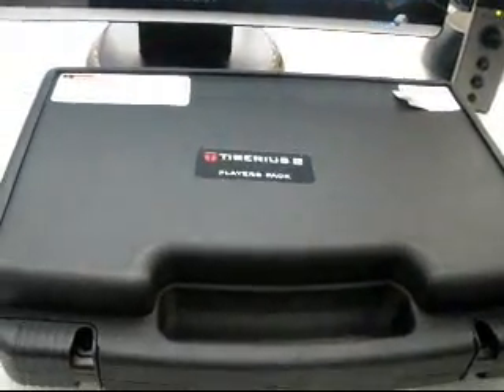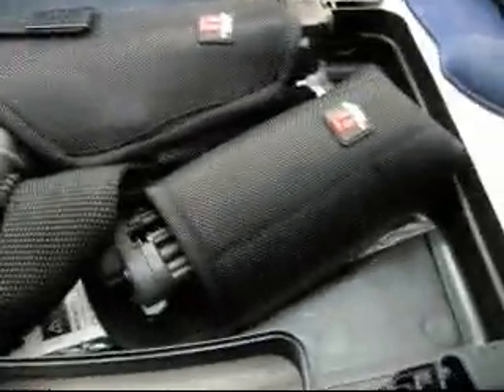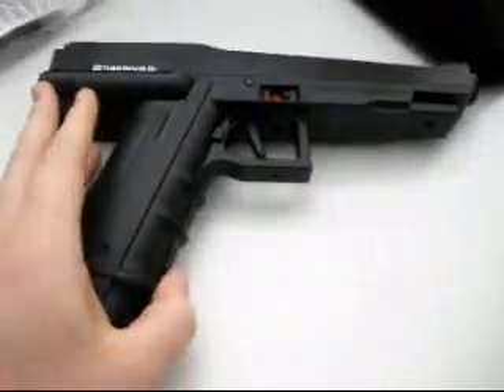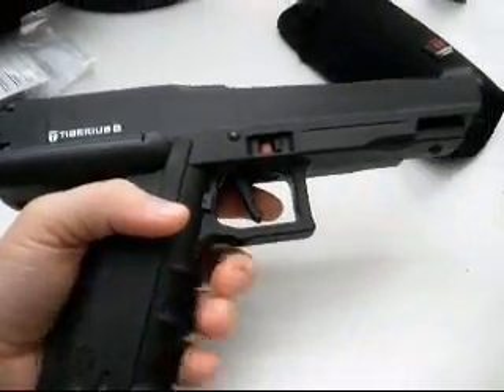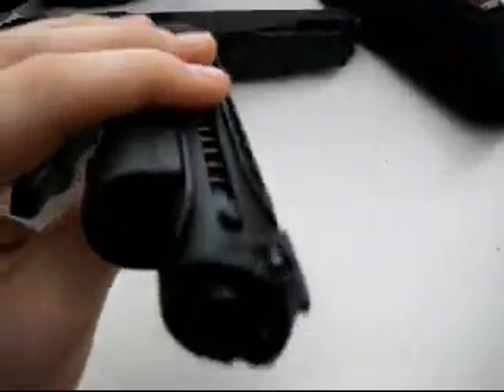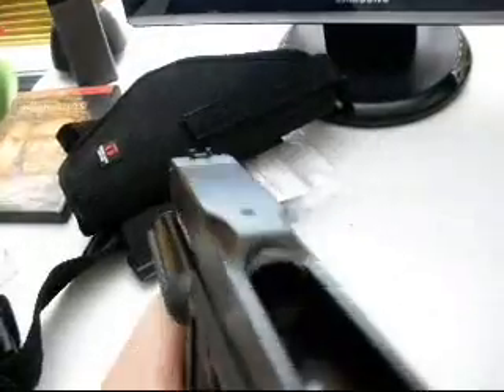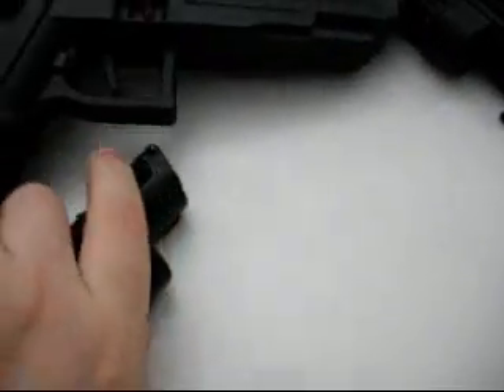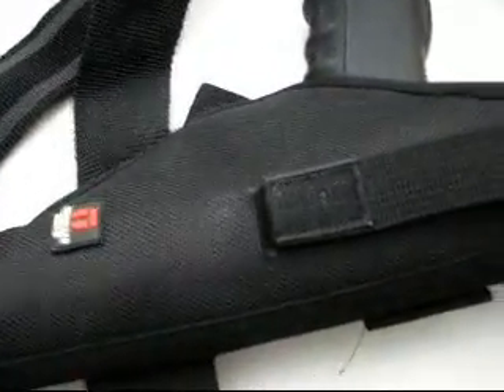tiberius tac8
this is my review of the tiberius tac 8. please be easy on the commentes since this is my first review. enjoy